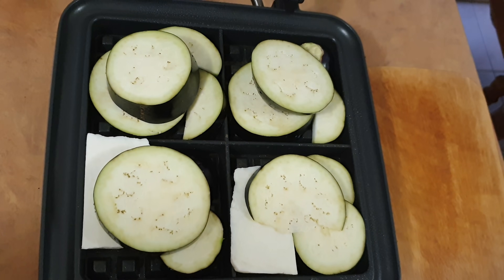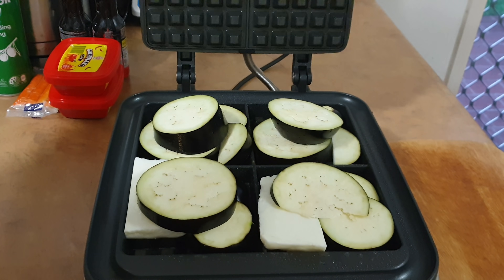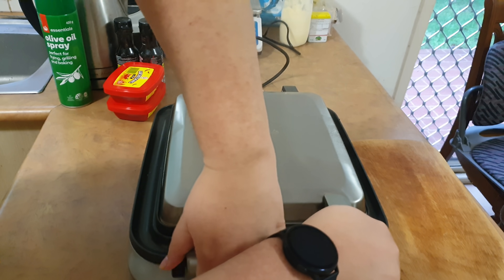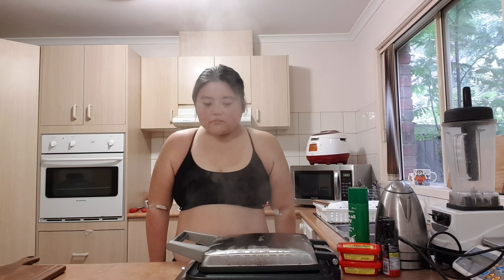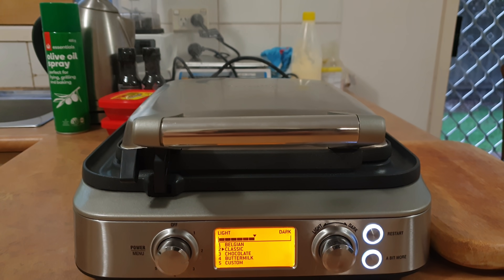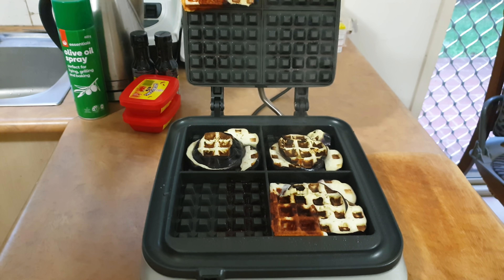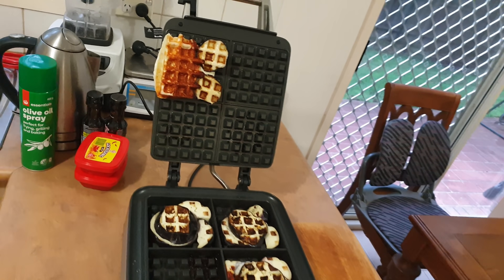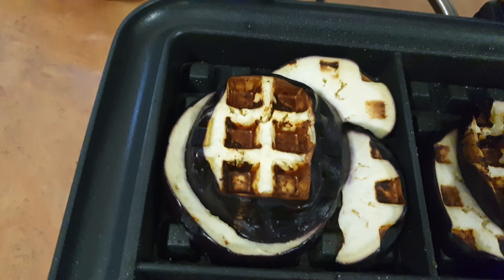PUTTING HALLOUMI CHEESE EGGPLANT IN THE WAFFLE MAKER